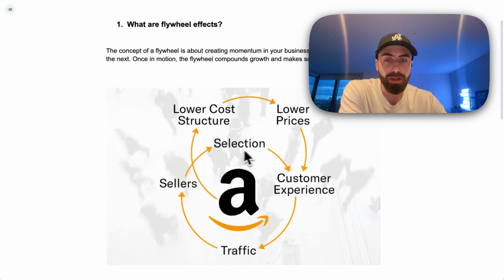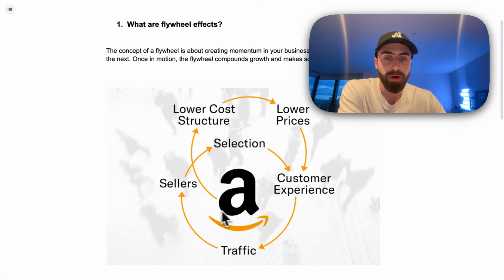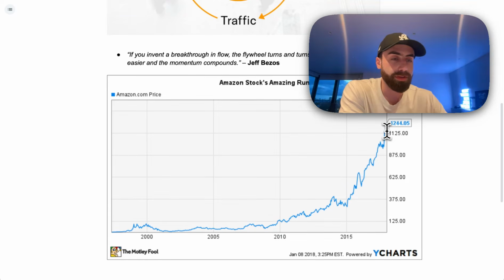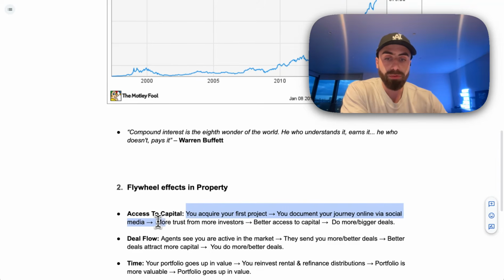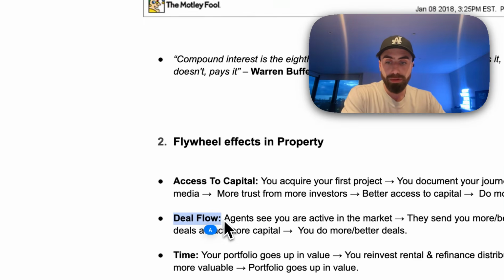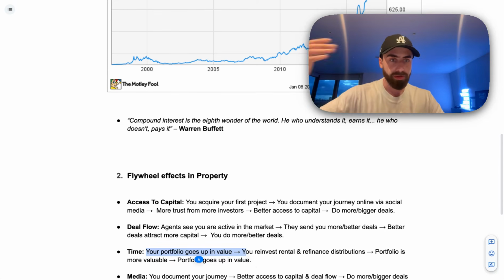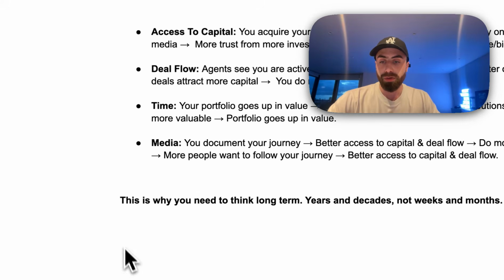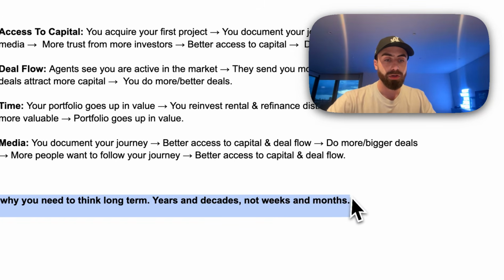How I'm Using 1 Simple Concept To Build A £100m Property Portfolio